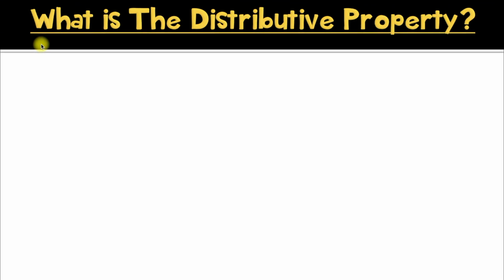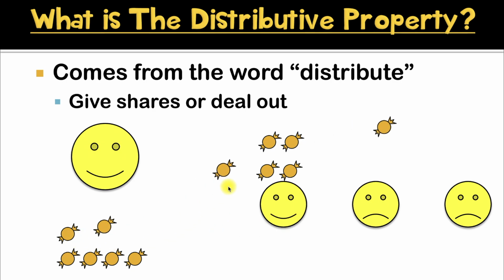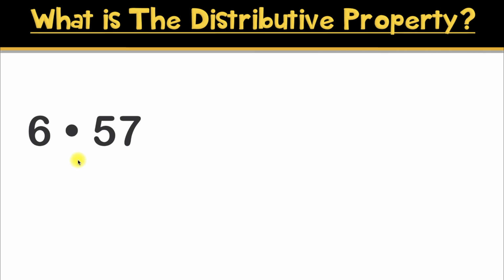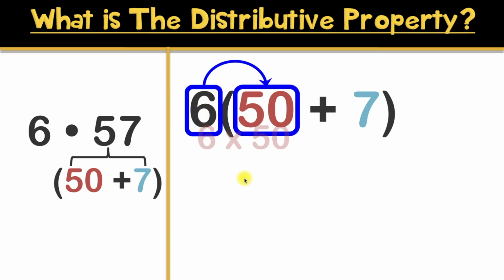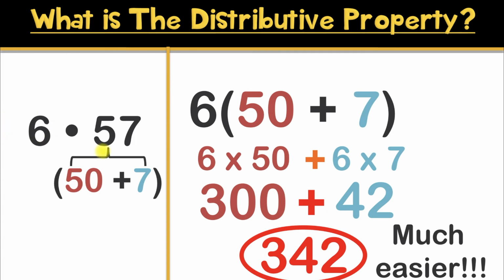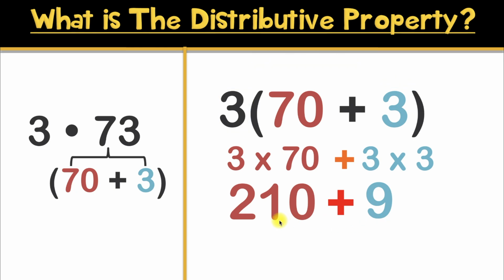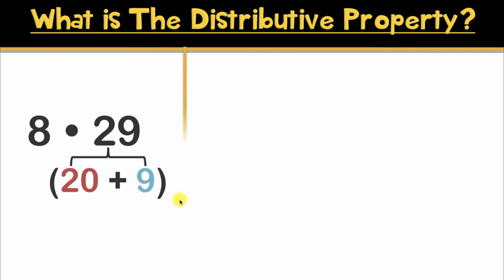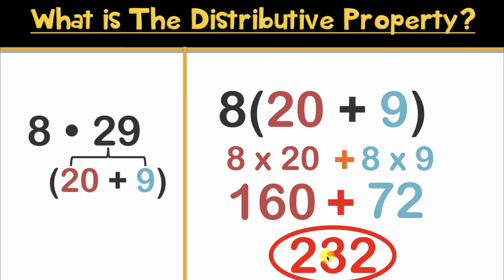The Distributive Property | The Math Review | 6NS4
Welcome to The Math Review! This video will cover how to use the distributive property. It's very helpful in order to multiply a single digit number by a two digit number
❓😕❓Still confused❓😕❓
Question 1: 6 x 57
Question 2: 3 x 73
Question 3: 8 x 29
About The Math Review:
Video Breakdown
0:00 - Intro
0:34 - What is the distributive property?
1:40 - Question 1: 6 x 57
2:57 - Question 2: 3 x 73
4:02 - Question 3: 8 x 29
5:00 - Recommended Videos